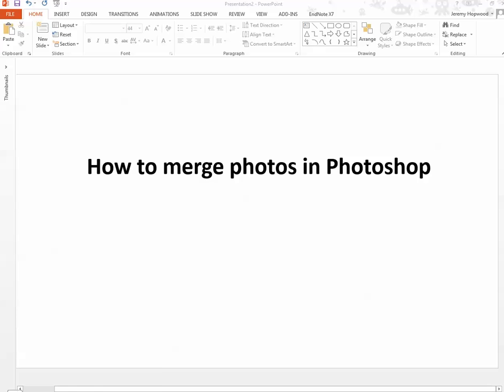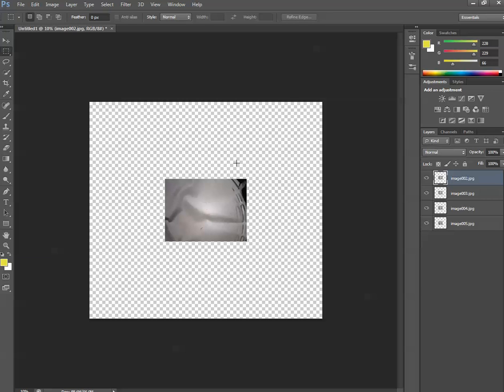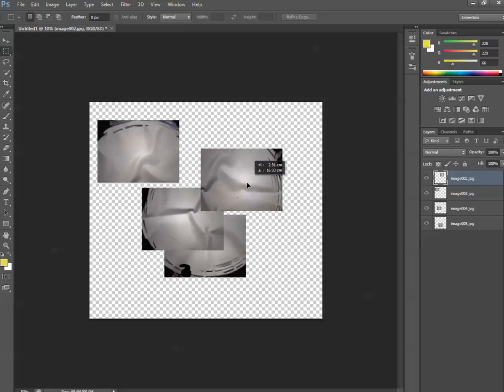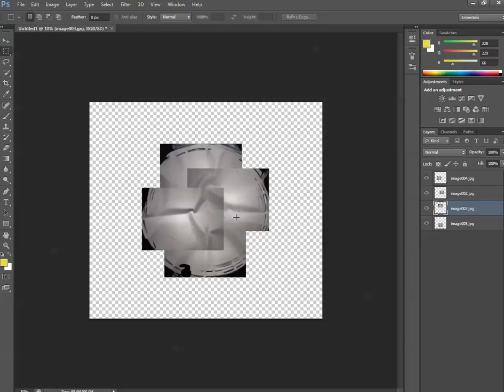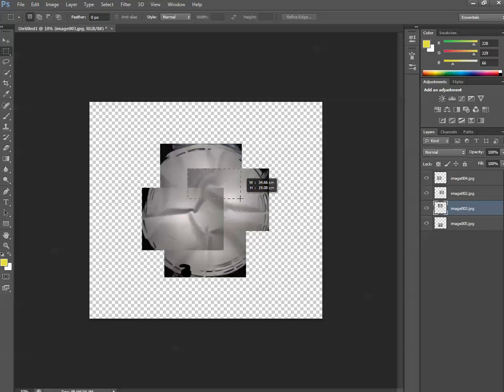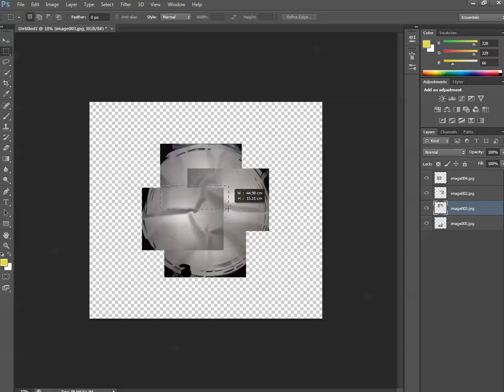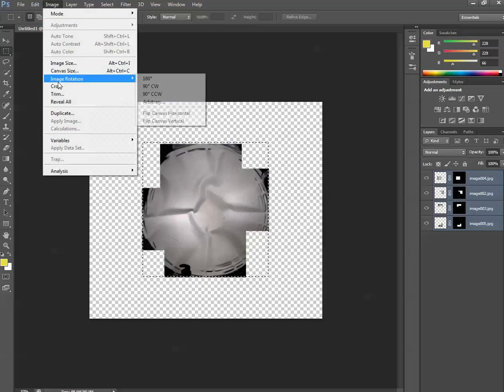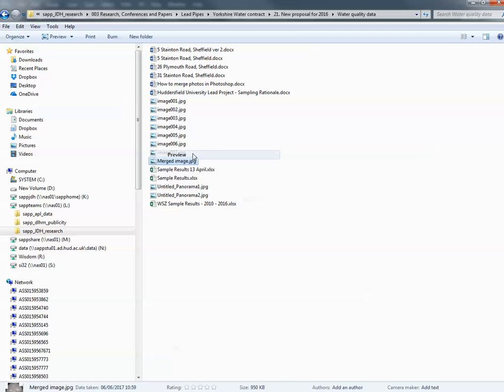How to merge images in photoshop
Instructions for merging images